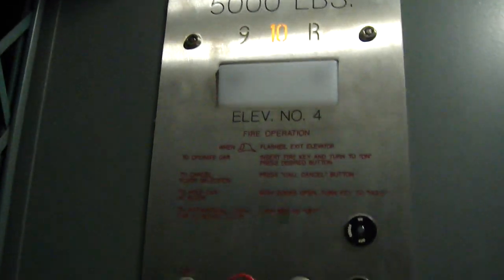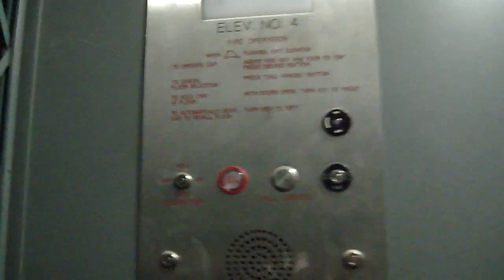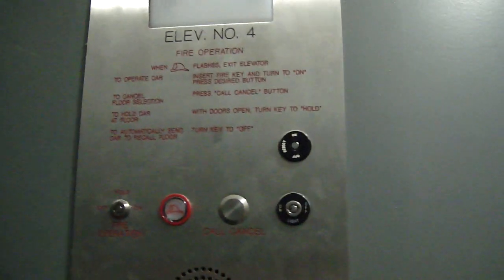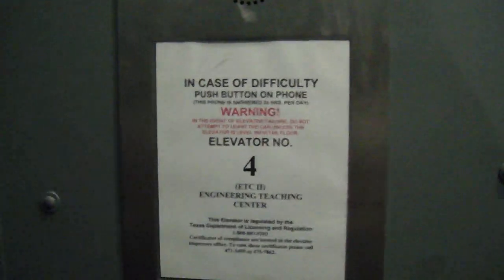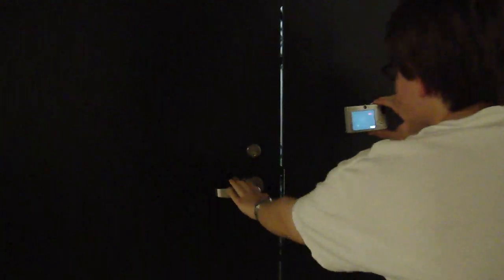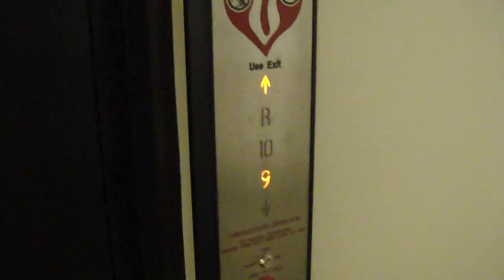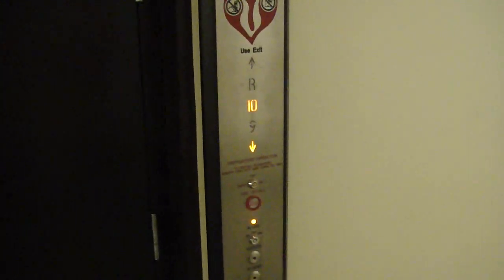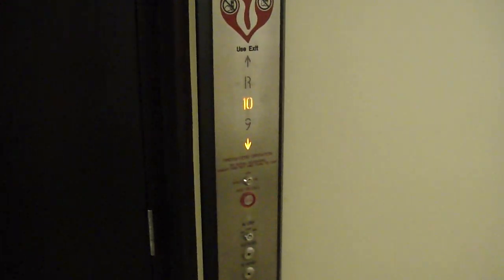Rooftop/Sidewalk elevator @ UT Austin Engineering Teaching Center Austin TX w/ Captainelevator42189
This is an example of a sidewalk elevator on top of a 10 story building, sadly there is no "up and out" button :( Facebook

Help support elevaTOURS!